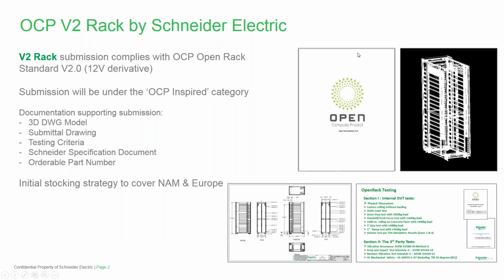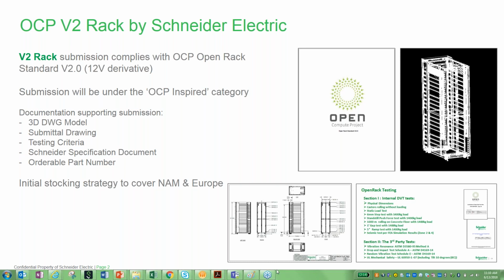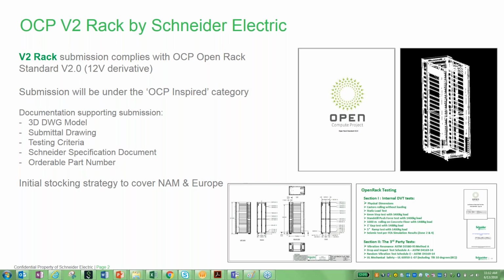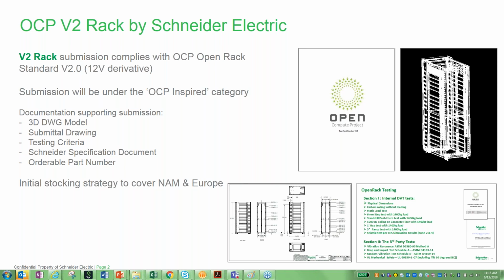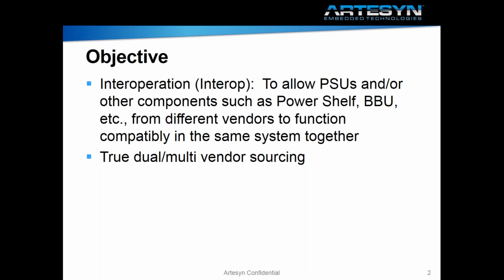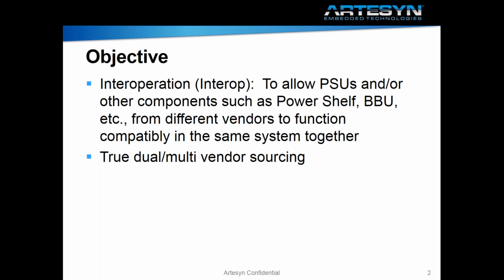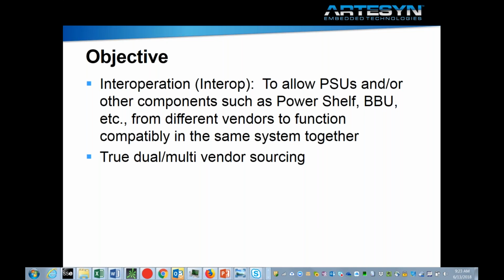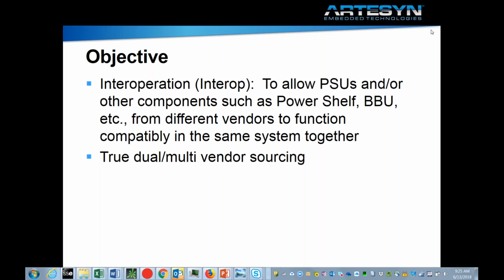Rack & Power - OCP Project Call June 13th, 2018